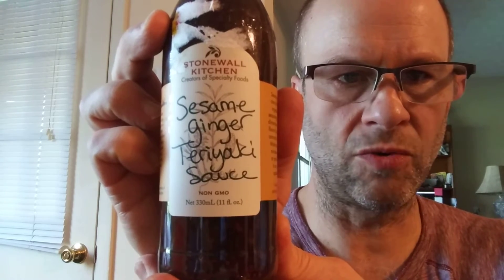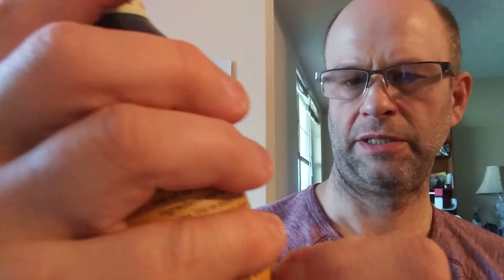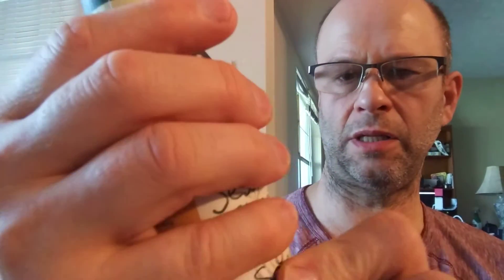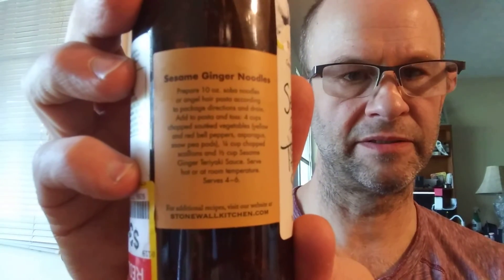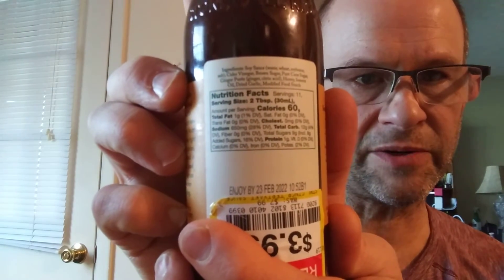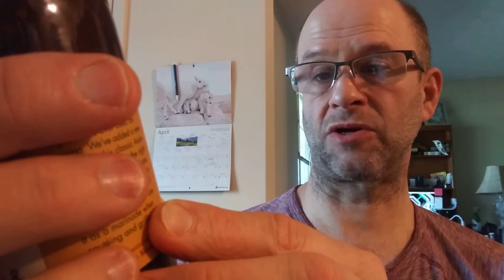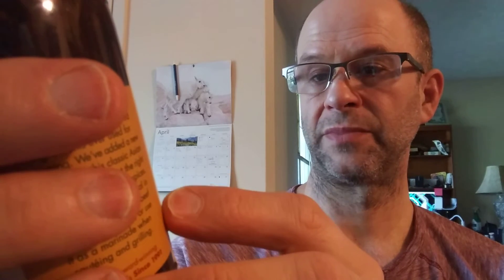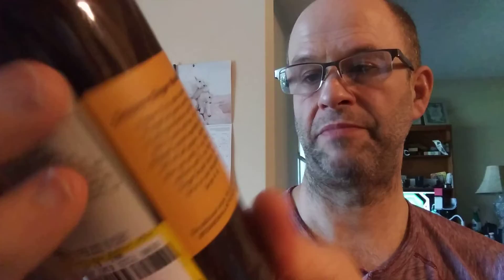Stonewall Kitchen Sesame Ginger Teriyaki Sauce Review